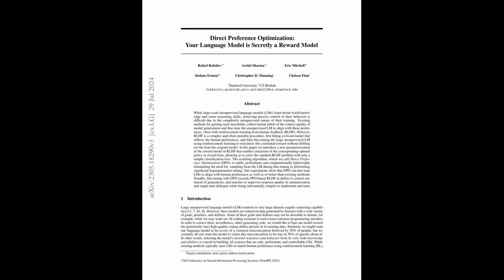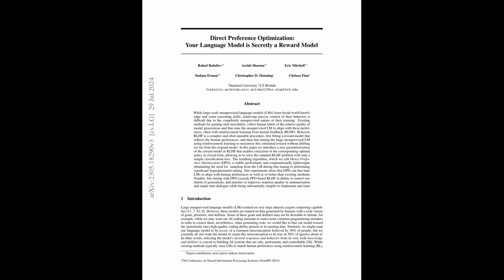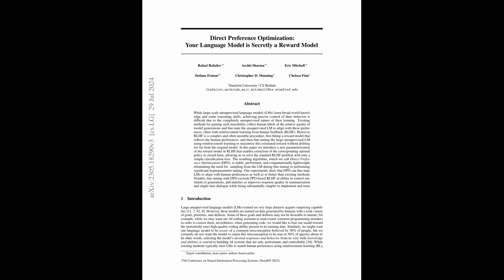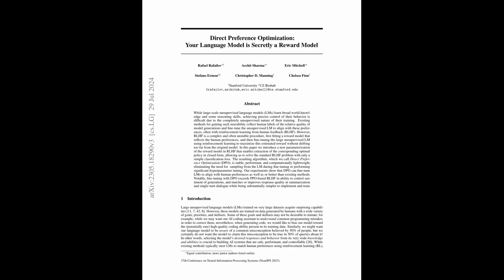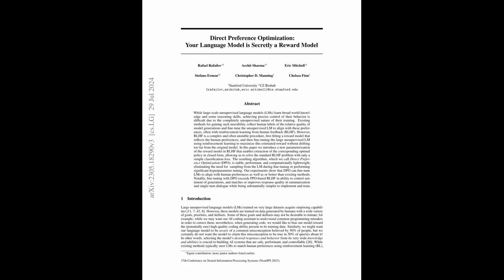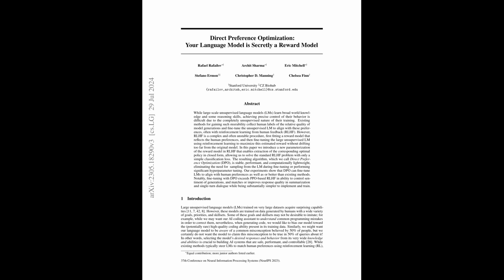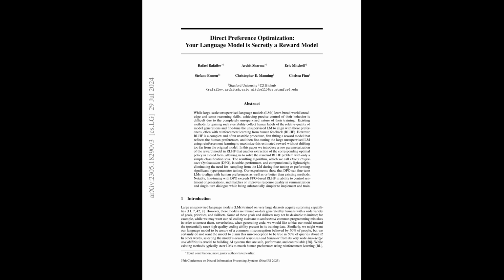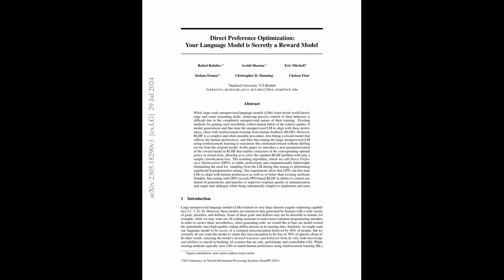Direct Preference Optimization: Fine-tuning Language Models Without Reinforcement Learning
This paper introduces Direct Preference Optimization (DPO), a method that aligns language models with human preferences using a simple classification loss instead of complex reinforcement learning. Rather than training a separate reward model and using RL to optimize it, DPO directly optimizes the policy to match human preferences in closed form, making the alignment process more stable and computationally efficient.

In this video, we dive deep into how DPO works, why it's simpler than existing RLHF approaches, and how it achieves comparable or better results than PPO-based methods. We'll explore the theoretical foundation behind the approach, walk through the key insights that enable direct policy optimization, and discuss experimental results across sentiment control, summarization, and dialogue tasks. The video includes a Q&A section addressing common questions about the method's practical implementation and limitations.